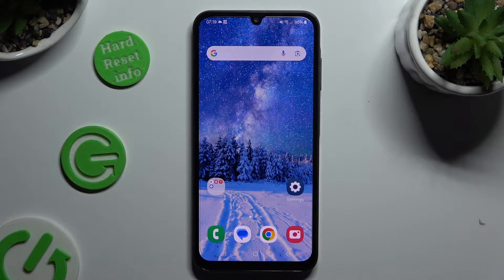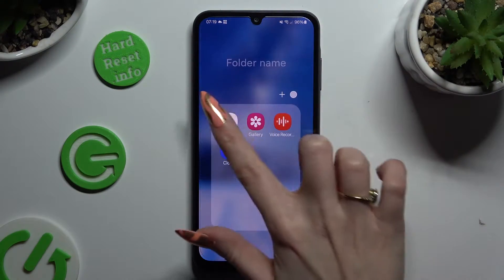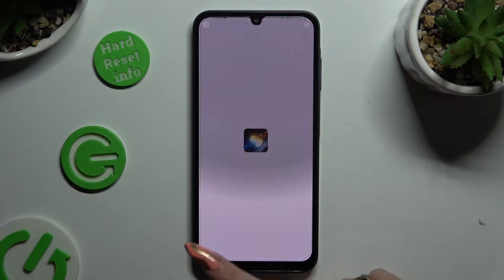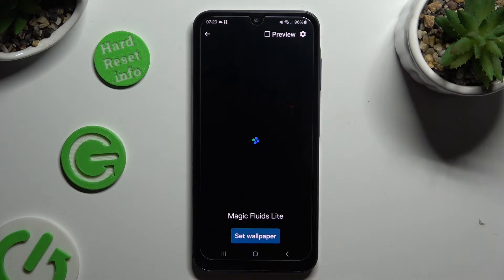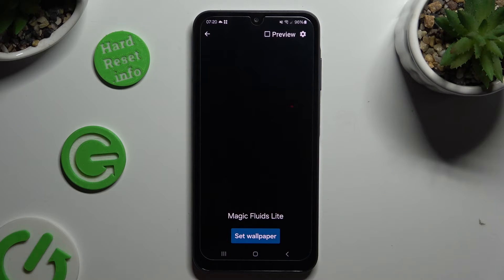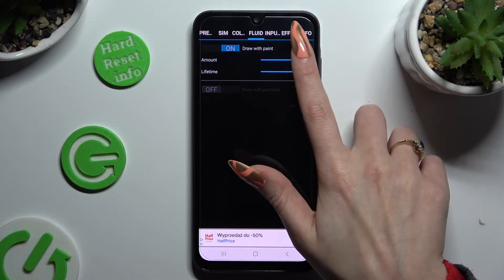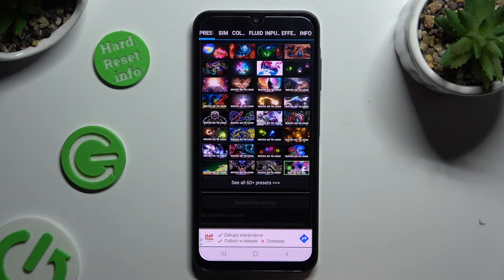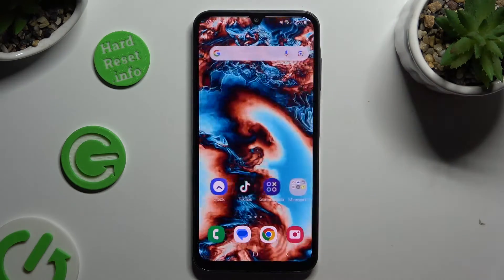How To Apply Live Wallpaper In Samsung Galaxy A15 | Magic Fluids Free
Elevate your Samsung Galaxy A15 visual experience by learning how to apply live wallpaper with Magic Fluids Free. In this tutorial, we guide you through the steps to bring mesmerizing and dynamic visuals to your device's home screen. Watch now to discover how to customize your Galaxy A15 with the captivating Magic Fluids Free live wallpaper!

How to apply live wallpaper on Samsung Galaxy A15 with Magic Fluids Free?
Why use live wallpaper for a dynamic and visually appealing home screen?
Steps for selecting and setting up Magic Fluids Free as the live wallpaper?
Can I customize the settings and appearance of the live wallpaper?
Any impact on device performance when using live wallpapers?
How to revert to the default wallpaper if needed?
Specific indicators or notifications related to live wallpaper usage?